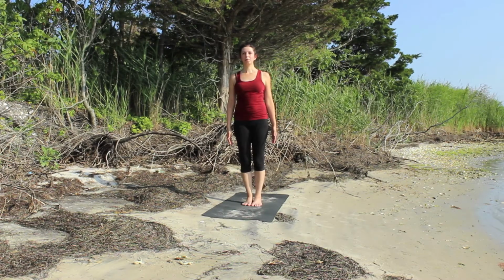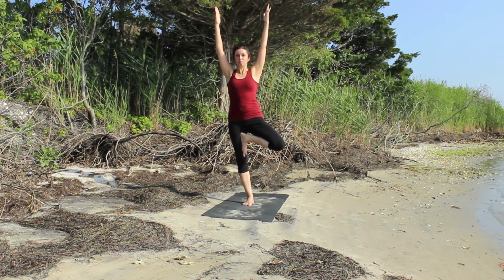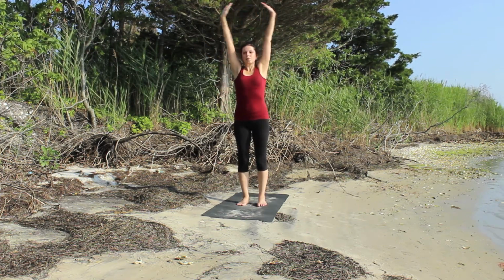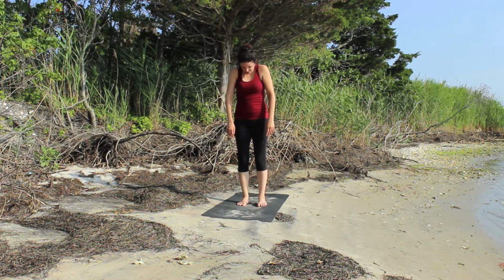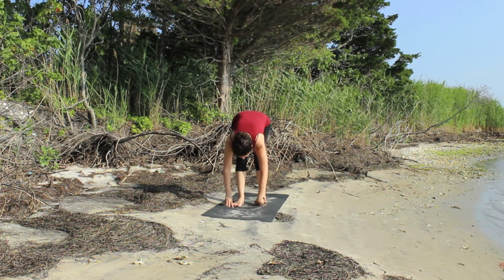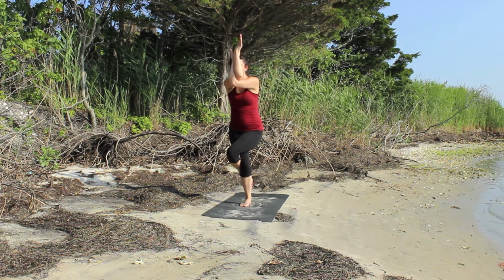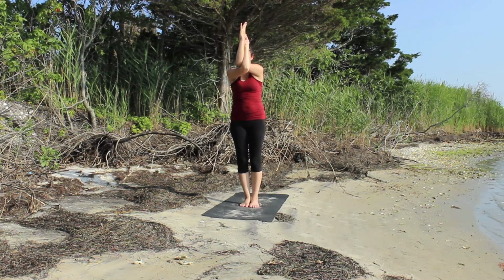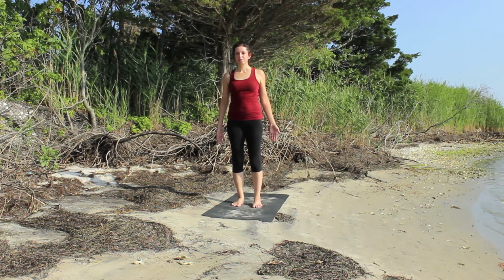Standing Yoga Sequence with Maria De Noda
In this yoga video, Maria shares with you a standing sequence you can practice on it's own to gain more balance or add to your regular existing practice.

Make sure to watch the video once through before beginning the practice.  Always be gentle with your body and never force yourself into something you are not ready for. Do what feels right for you.

Not all exercises shown here are suitable for everyone.  Before beginning any exercise program, including yoga, consult with your doctor to make sure that you are healthy enough to start.  You should be aware that there are risks with any form of physical activity, including yoga, and you, the participant, assume all risks involved. Any information I post is purely informational and the use of it is solely at your own risk.